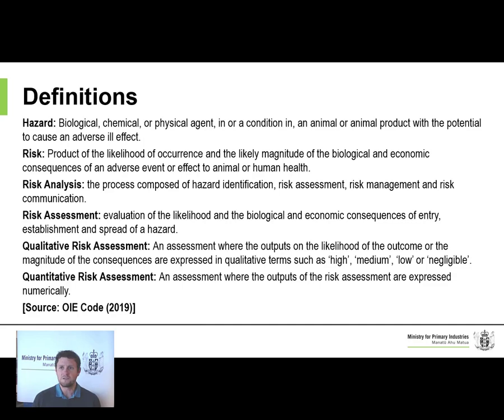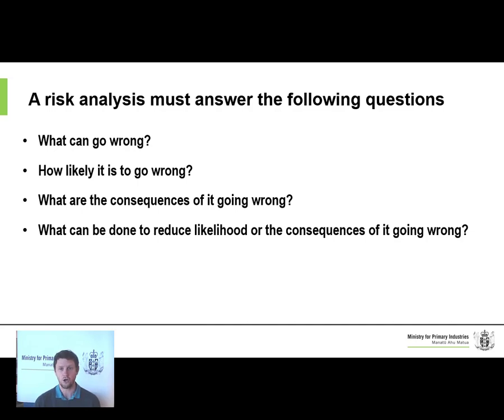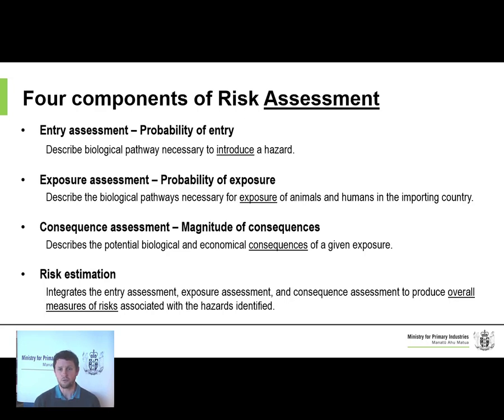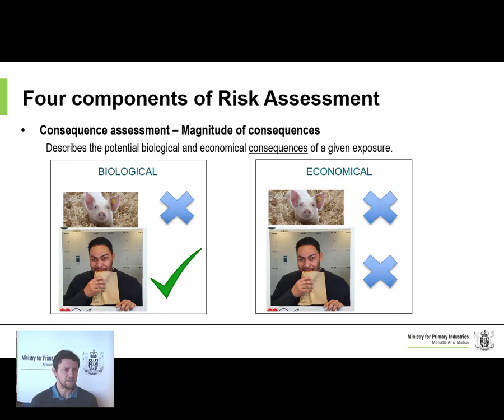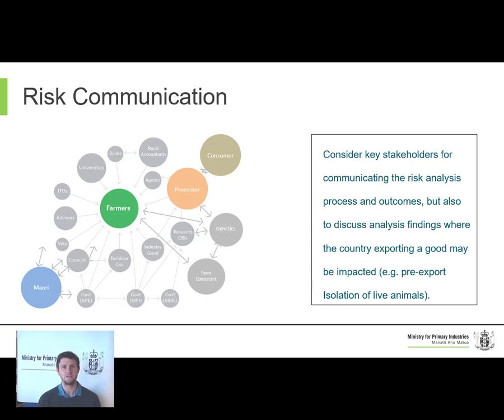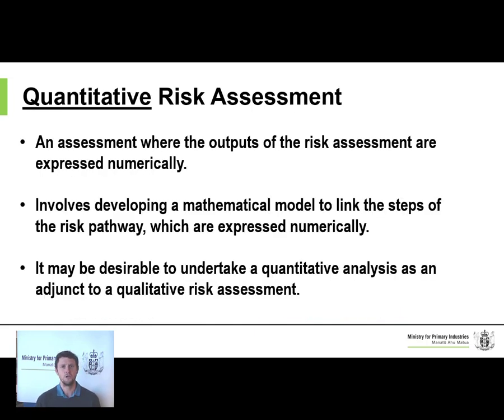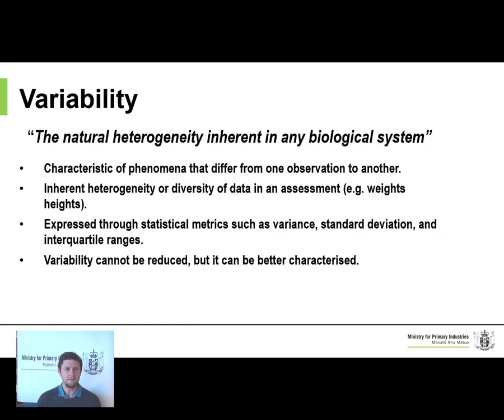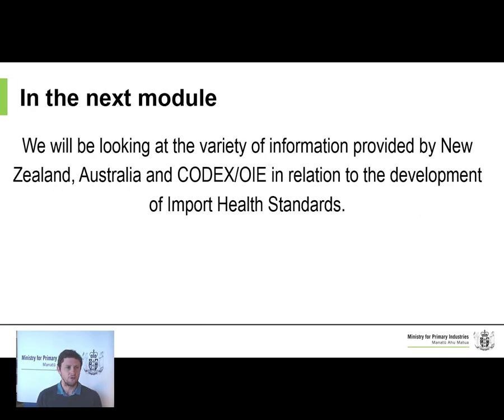2 PIC Risk Analysis Framework - definitions and concepts.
This module looks at the concepts relating to risk analysis. Apologies for the crackles/popping noises!